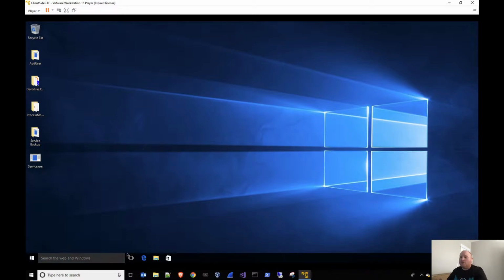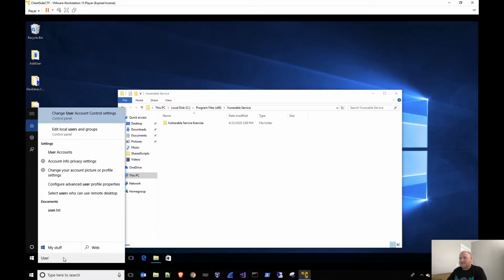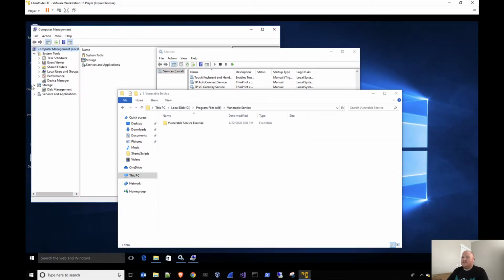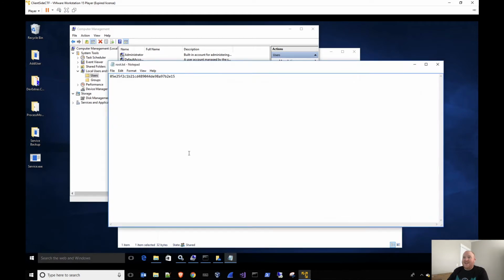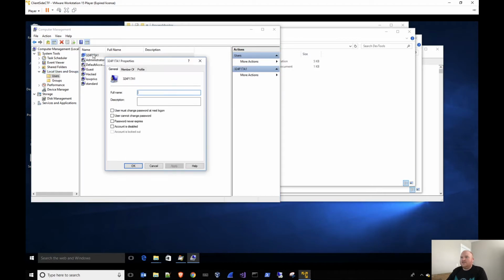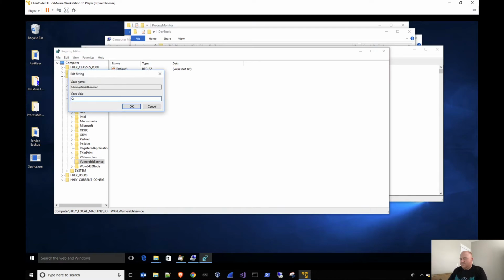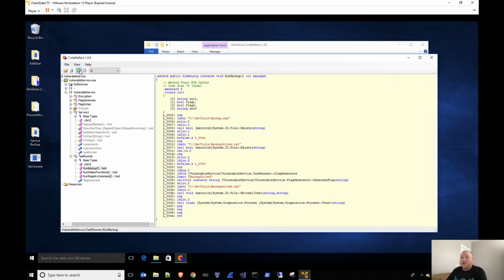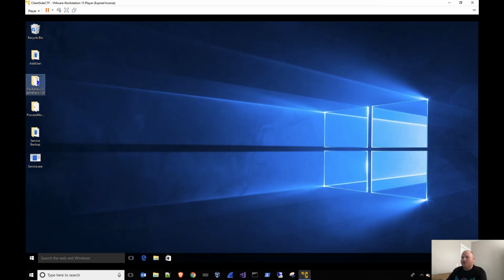Client CTF Through UI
A walkthrough of the Client CTF Machine from the perspective of logging into the windows GUI.